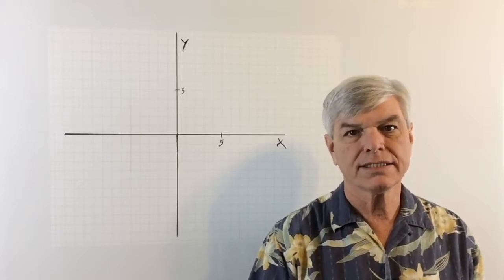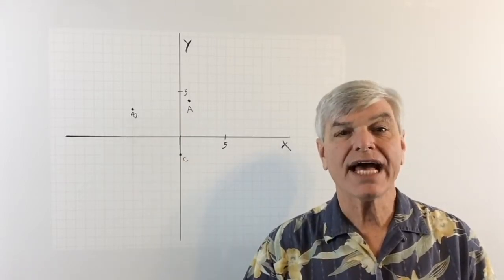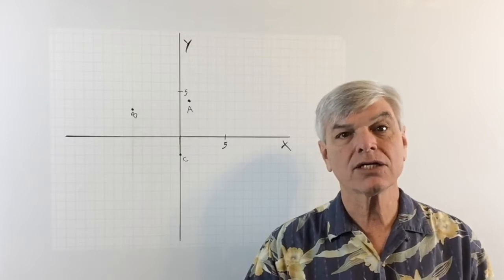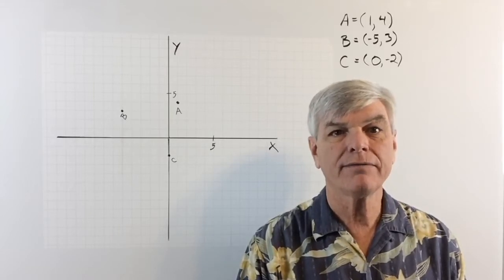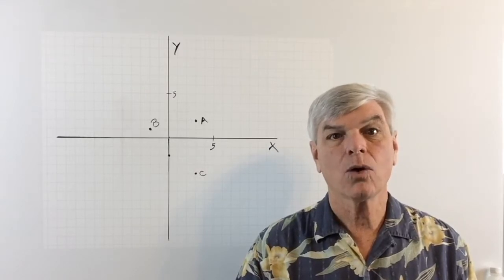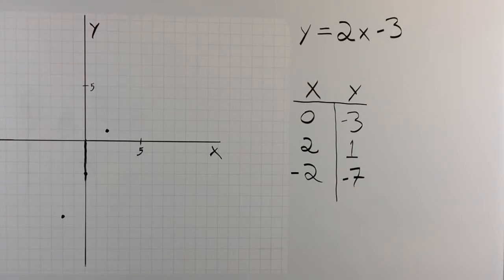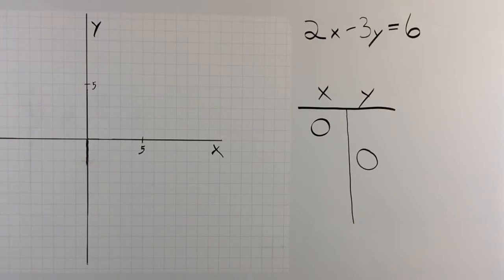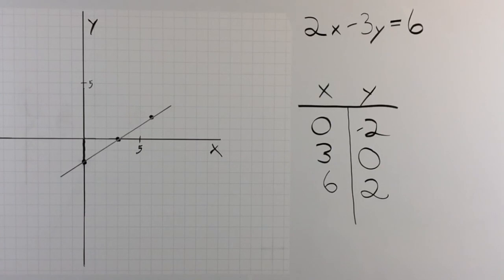2.1 Graphing - XY Coordinate System